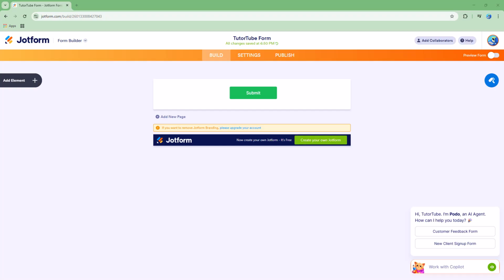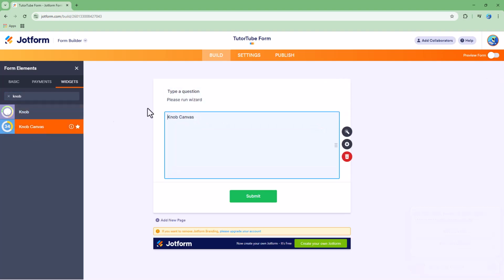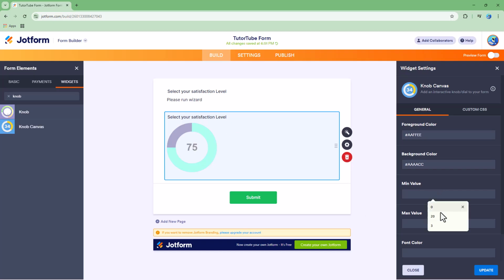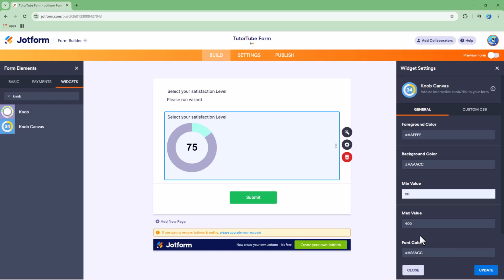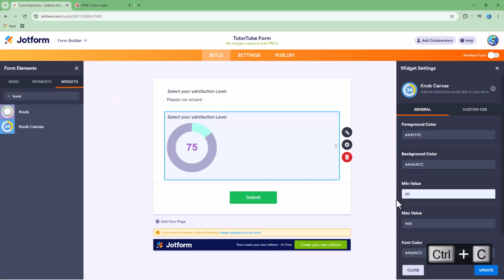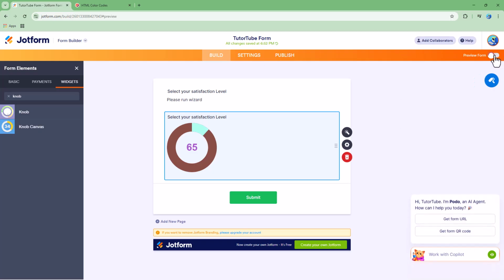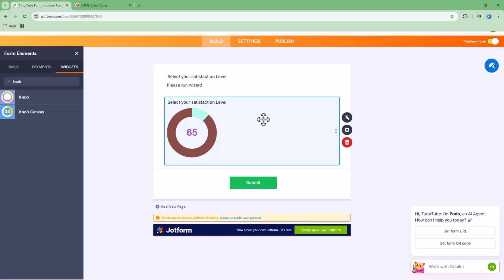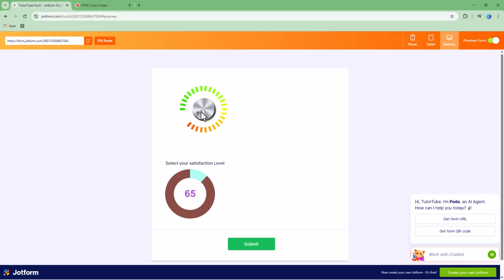Jotform - Lesson 125 - Knob Widgets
In this tutorial, we’ll explore Jotform Knob Widgets the leading online form builder.